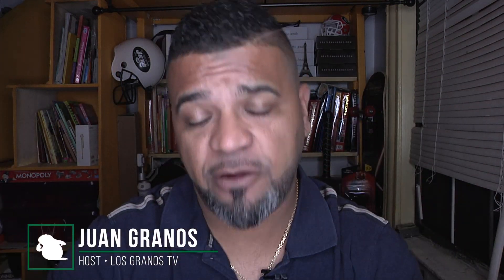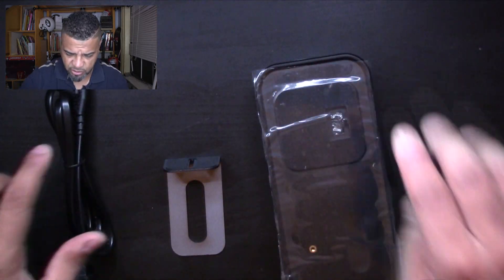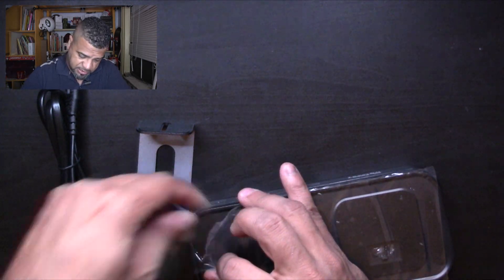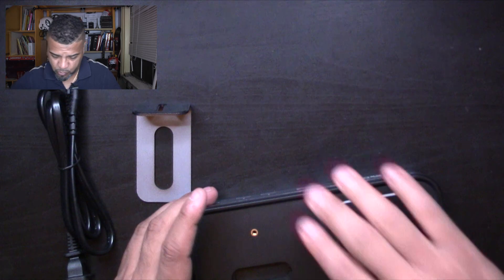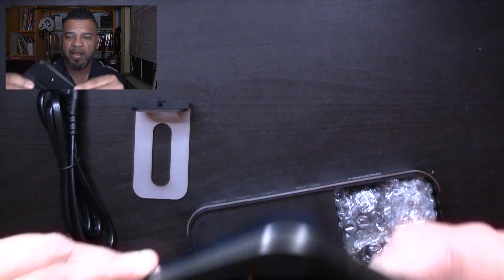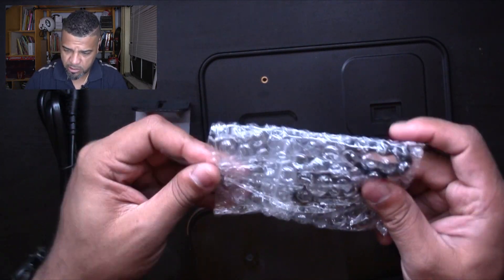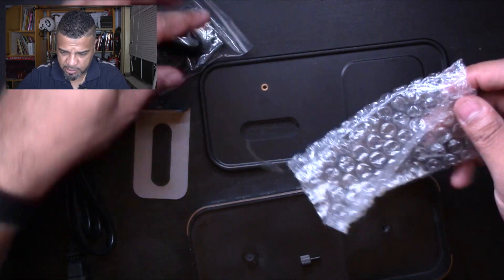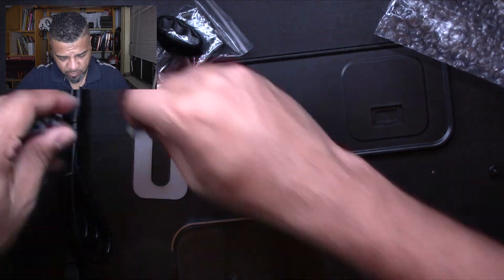Oittm iPhone and Apple Watch Charging Dock Station ⌚ +📱=🔌 : LGTV Review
༼ つ ◕_◕ ༽つ  In this show, I'll be reviewing/unboxing the Oittm (5 in 1) iPhone and Apple Watch Charging Dock Station (Samsung/Android too). This is the perfect iPhone/iWatch accessory to keep your cables nice and neat on your desk. Please keep in mind that is DOES NOT INCLUDED the iWatch magnetic cable. Let me know what you guys think...

[Charge with Confidence]: The iPhone charging cable and apple watch magnetic cable is not included. Limiting current for each port and the wide woltage, which can smart detect to prevent your devices against over-current, overheating and short circuit, no longer worry about damaging your iWatch/iPhone/iPad etc.
[High Quality Material]: Made of high quality refined crafted Aluminum, silicone,ABS Plastic. Light Weight, Sturdy and Fashion. Super convenient and perfect for daily use.
[Cable Management Design]: Built-in cord organizing space, can help you manage your long cable, make your desk neat and less clutter. The cable must be placed neatly, or you can't close the lid. Install guide, as you can refer to pics and instructions of the Product Description in our listing.
[5 Devices Charging Simultaneously]: 3-port USB in the back allows you to charge your iPhone & Apple Watch along with any three Additional Devices simultaneously. This stand offers you more convenience of charging your devices in one place.
[Lifetime Warranty and Warm Tips]: The cable must be placed neatly, or you can't close the lid. When you remove your phone after charged full, pls kindly hold the silicone part with your one hand, other hand hold your phone to leave.
Product Specifications:

Input: 100-240V
Output: 5V/DC; 2.4A*1; 1A*1
Item Dimensions: 7.87*3.54*1.48 inch
Material: Aluminum+Silicone+ABS Plastic
AC Adapter: supports CN/US/UK/AU/AUS plug

What's in box?
1 x AC power adapter; 1 x Multifunctions Stand
1 x iphone bracket; 1 x Apple watch bracket
2 x removable silicones; 2 x straps
1 x Aluminum bracket; 1 x screw